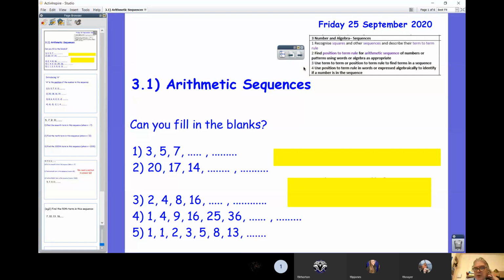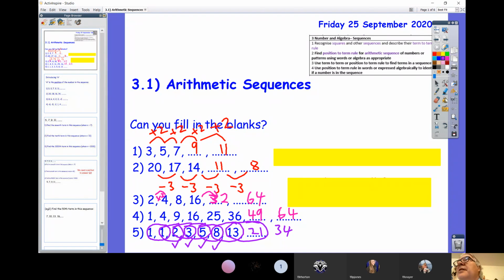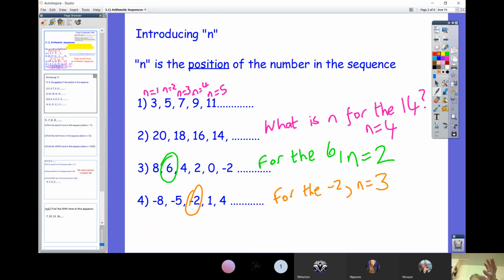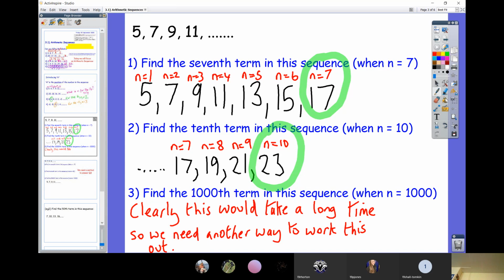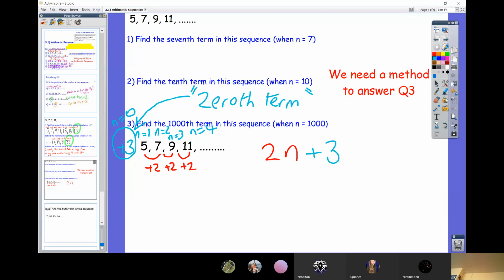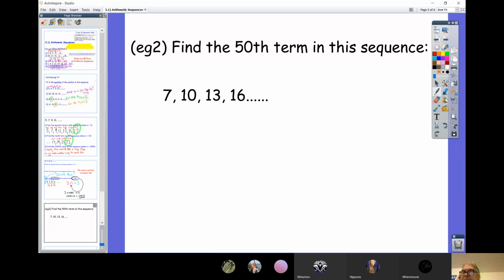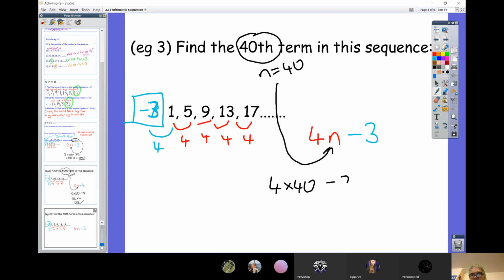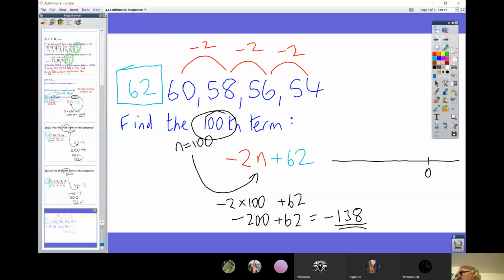Second Form - 25 September - (3.1) Arithmetic Sequences